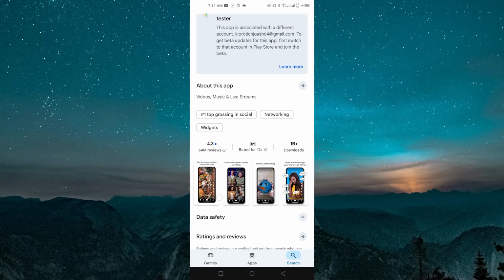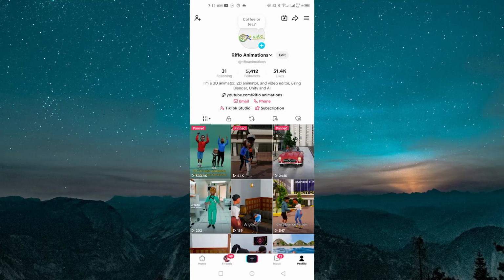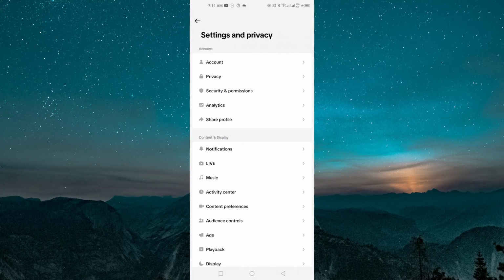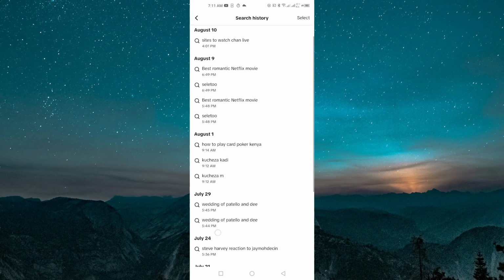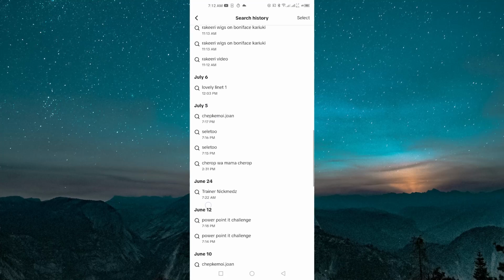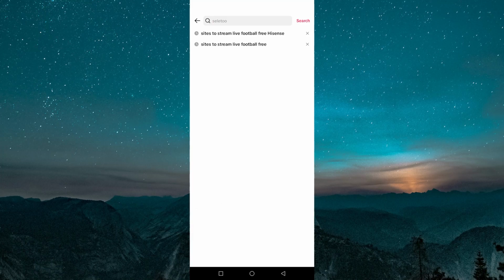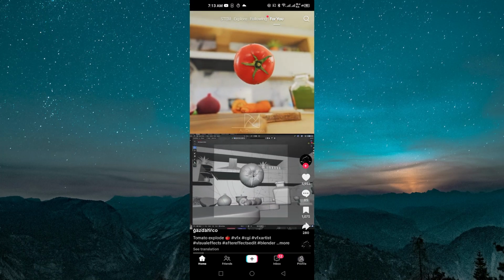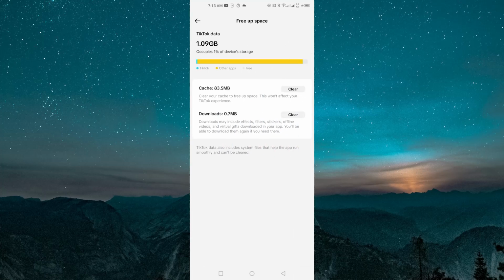How to Remove “You May Like” Search Suggestions & Clear Search History on TikTok | Full Tutorial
Want to clear your TikTok search history and remove unwanted “You May Like” search suggestions? In this step-by-step tutorial, I’ll show you how to manage your search settings, delete previous searches, and prevent TikTok from showing irrelevant suggestions. Follow this 2025 updated guide to keep your TikTok feed clean and tailored to your interests.